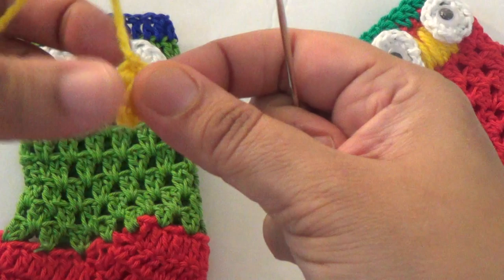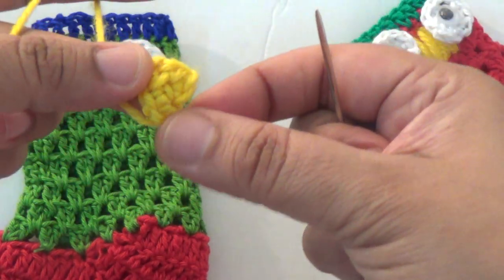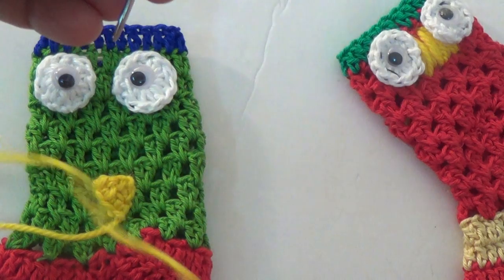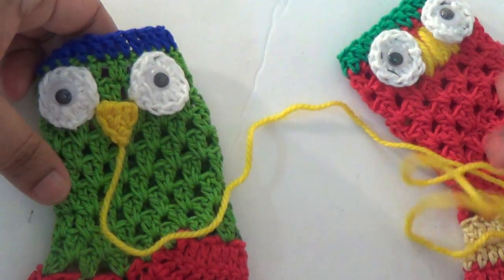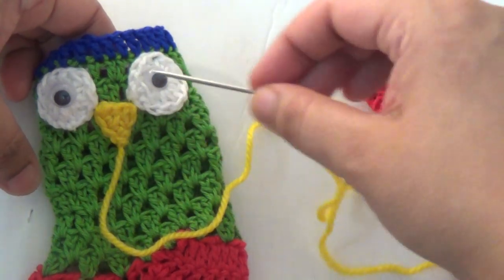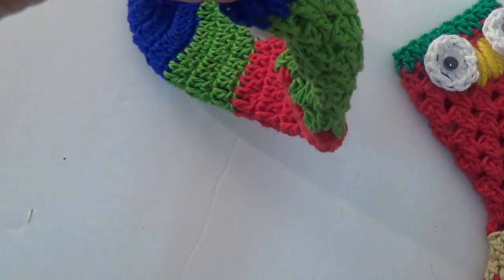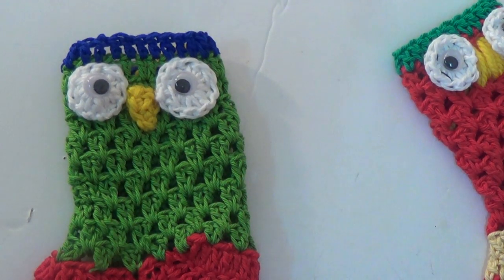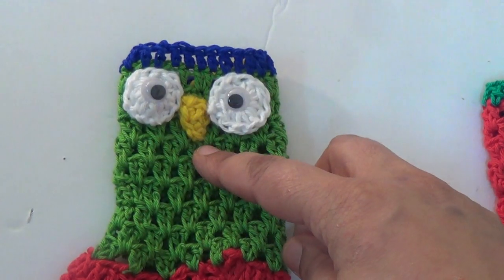Crochet owl christmas stocking-3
Here is a reference of stitch definations,technique,descriptions and some useful tips. Please enjoy with our compliments.